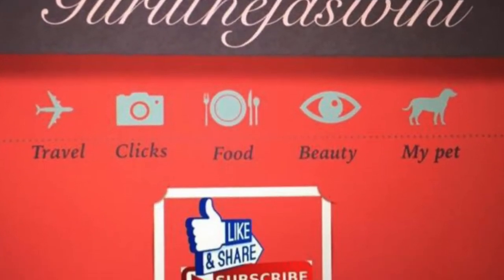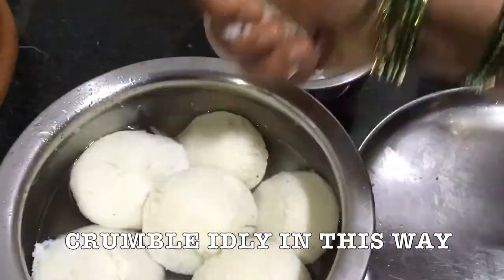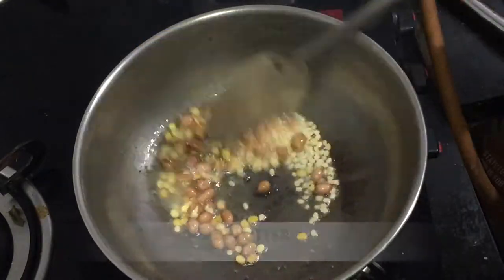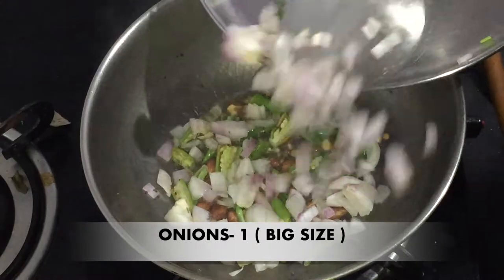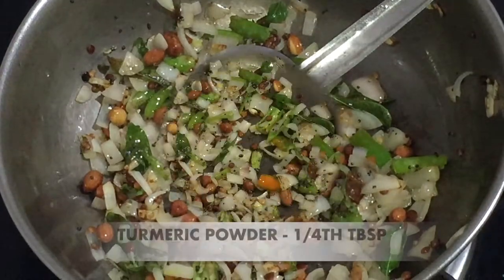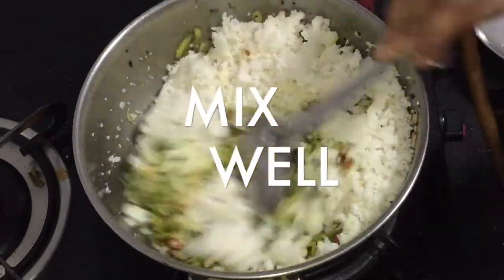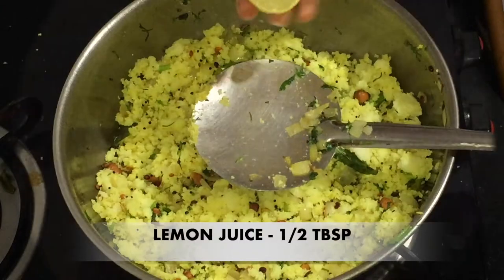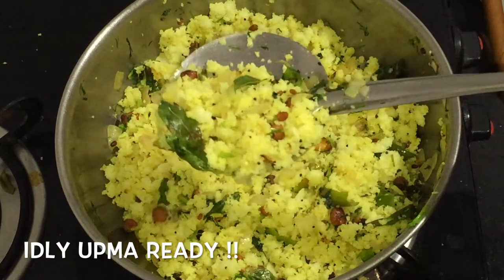IDLI UPMA | LEFTOVER IDLI | TELUGU | LUNCH BOX RECIPES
IDLI UPMA